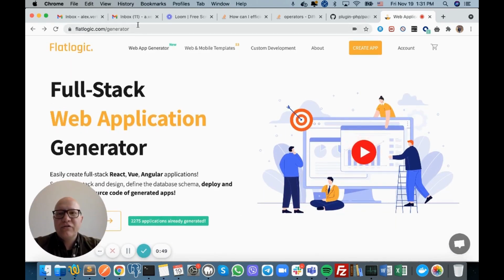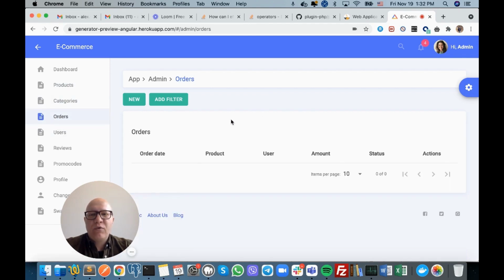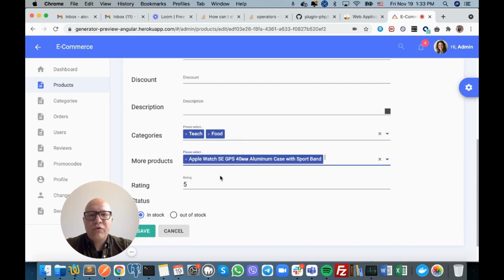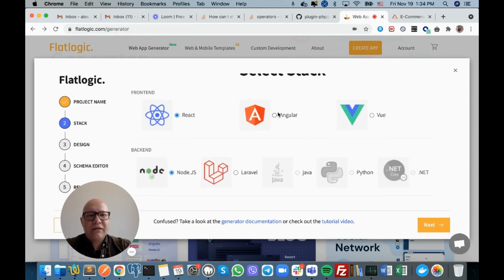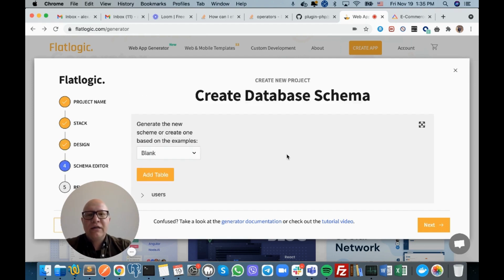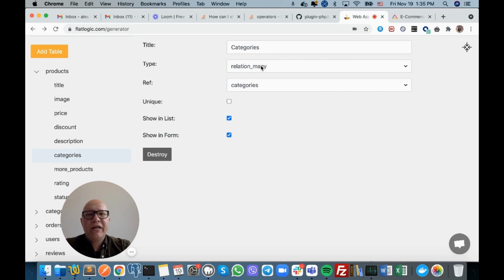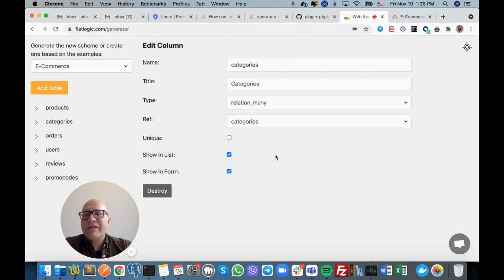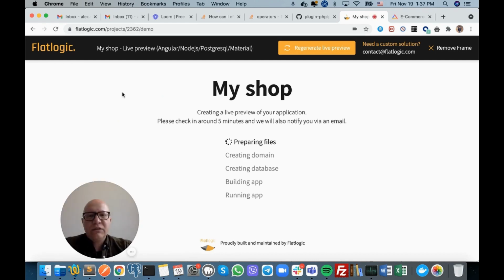How to Build an eCommerce on Angular in 6 Minutes [Quick Tutorial]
Having an e-commerce store is crucial for any store owner as more and more customers are turning to online shopping. In this tutorial, we show how to create an e-commerce site with Angular. Build your e-commerce

🗞️ Difference Between React and Angular. A Comparison Guide for 2021